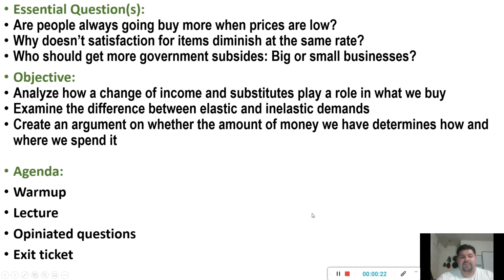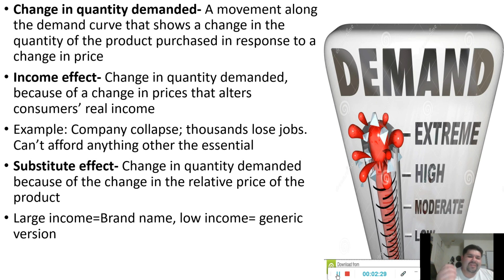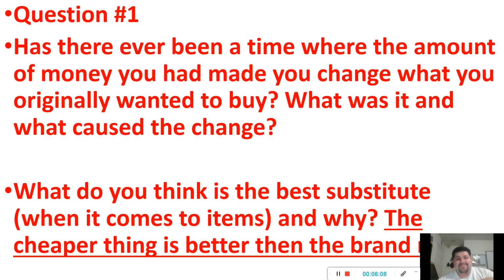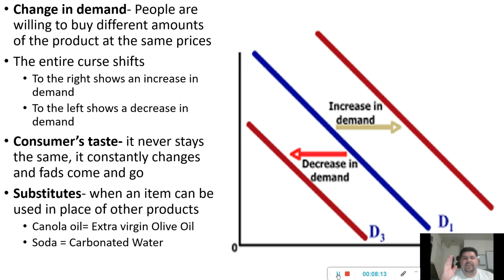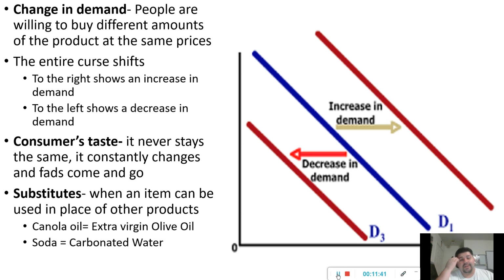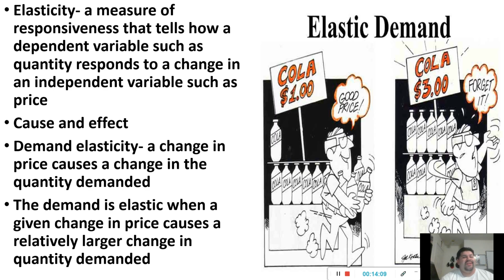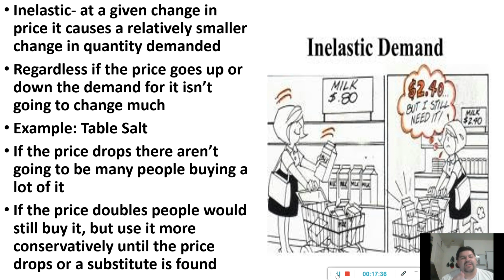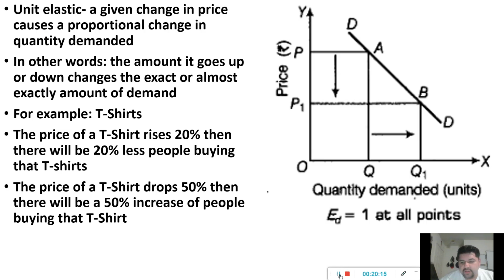Economics- Week 17- Inflation Balloon